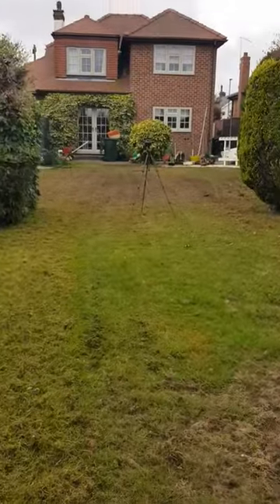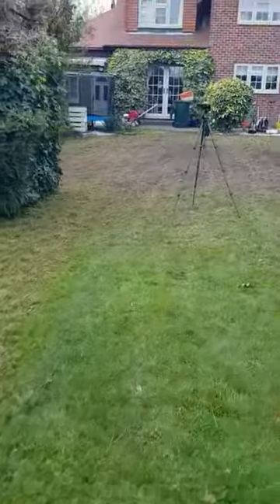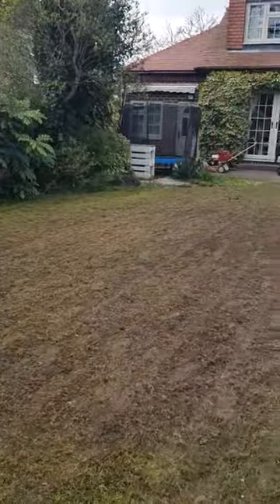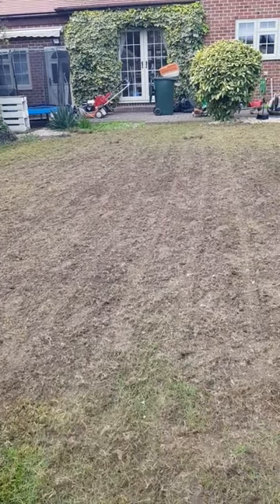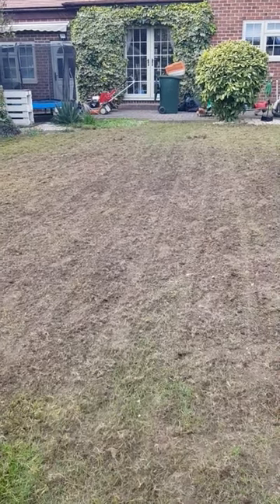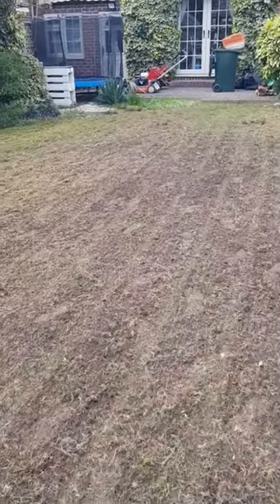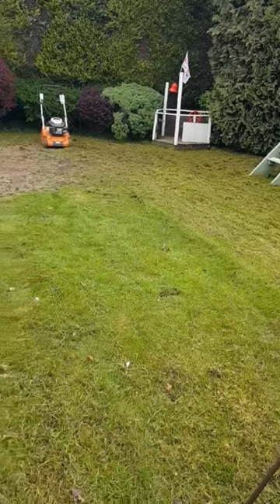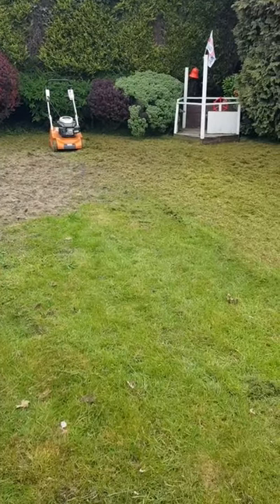Chafer Grubs In This Lawn - This Is What We Are Doing About It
This lawn had a major infestation opf chafer grubs eating away at the grass roots and making it a mess.  In this video I outline what we are doing.
The customer bought some nematodes 3 weeks ago and applied them, watering daily.

I am carrying out a full lawn renovation to bring the lawn back to a nice lush Green state